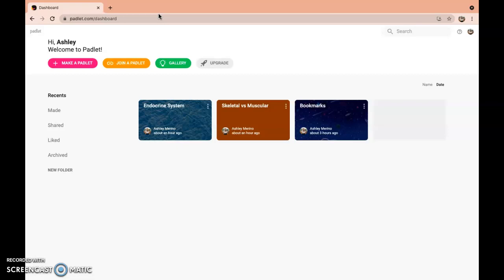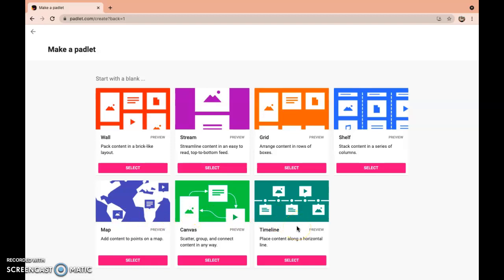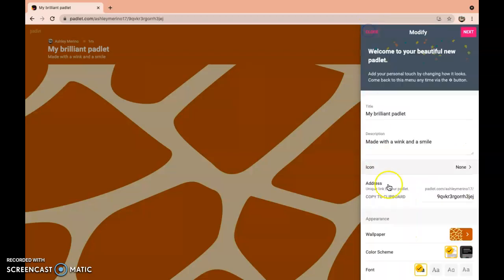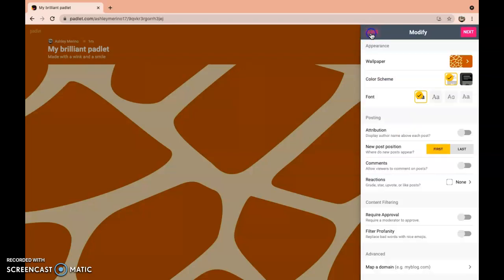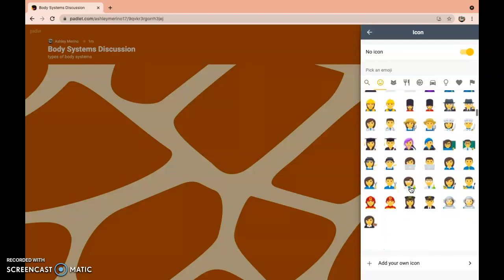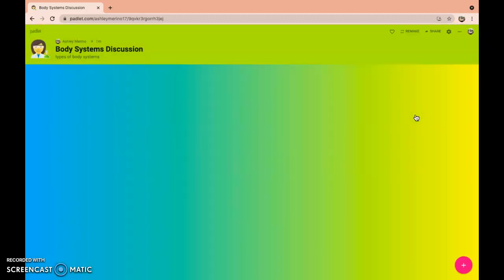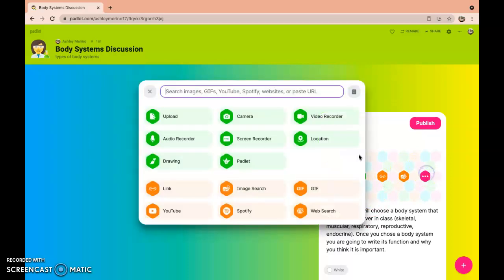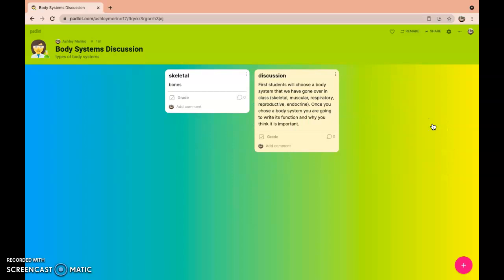How to Use Padlet in the Classroom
In this video, I describe how to use Padlet and how to incorporate Padlet into a classroom setting.